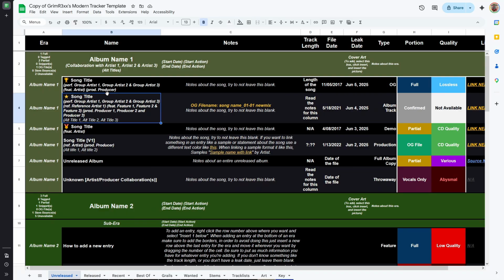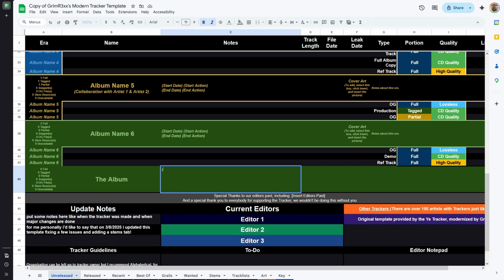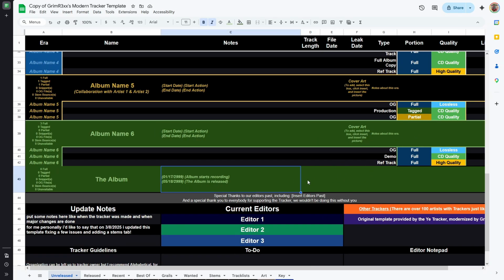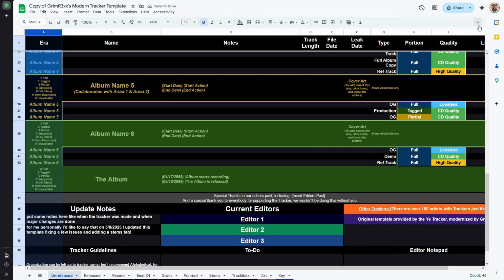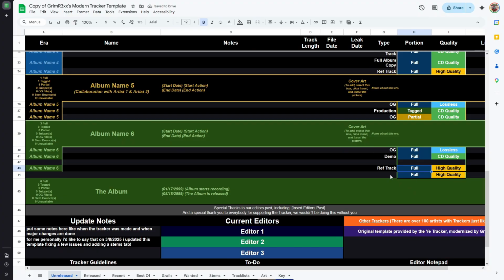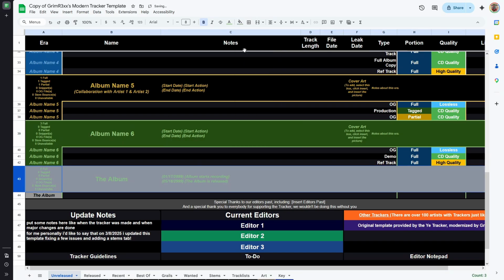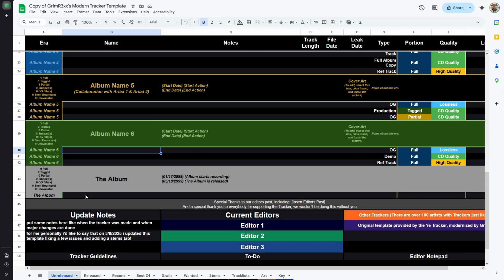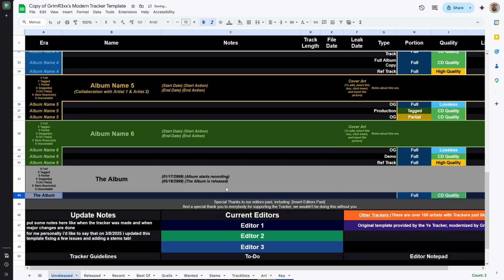How To Create a Tracker Tutorial - Episode 1, Creating an era